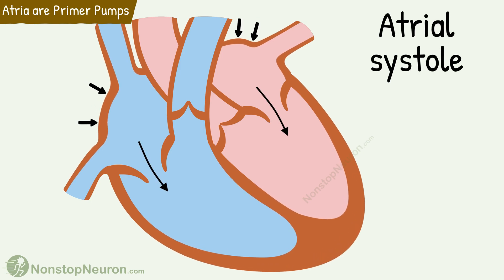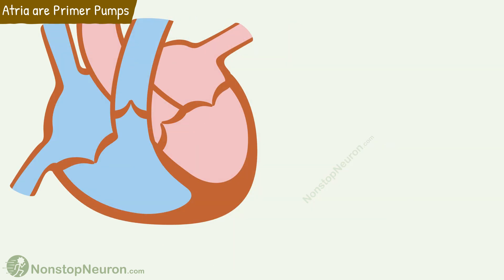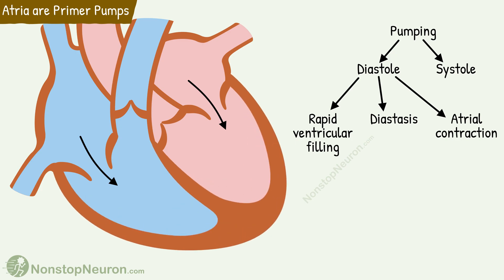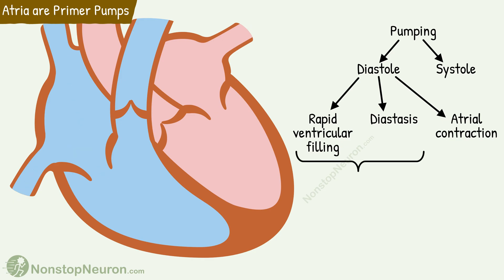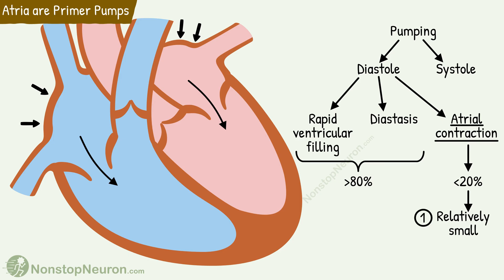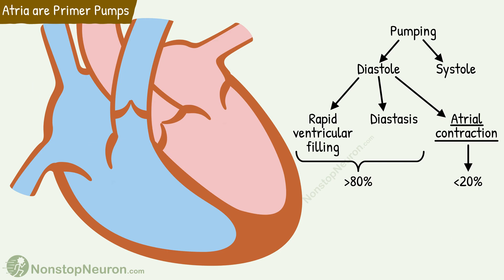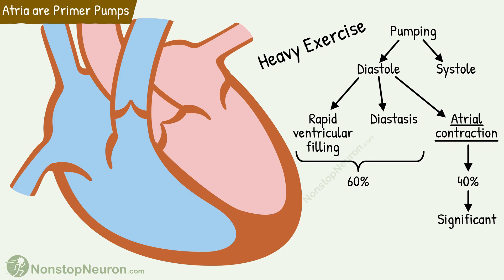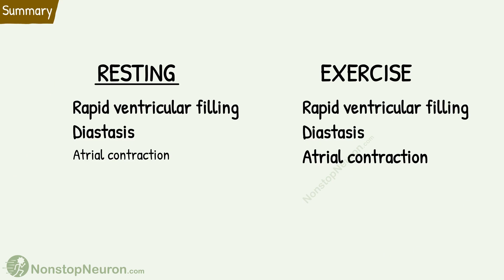Why Atria are NOT SO IMPORTANT for Pumping Blood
During resting conditions, most of the ventricular filling occurs passively during rapid ventricular filling and diastasis. Atrial systole plays a very small role. So a person can do fine if atria fail. However, during heavy exercise the contribution of the atria increases and becomes significant. So a person with atrial failure might not be able to do heavy exercise.